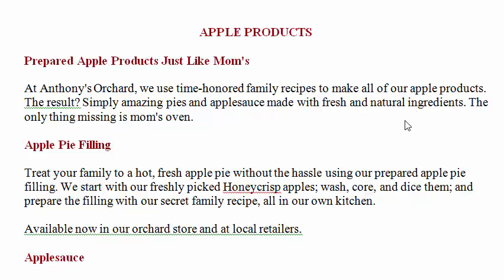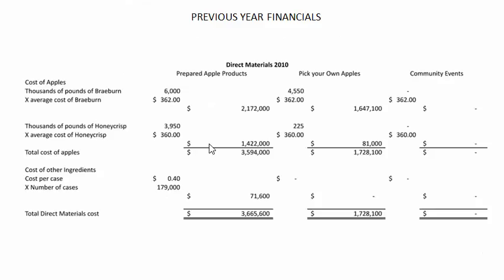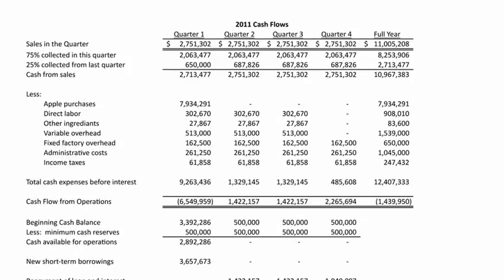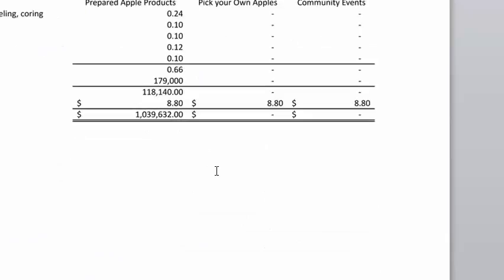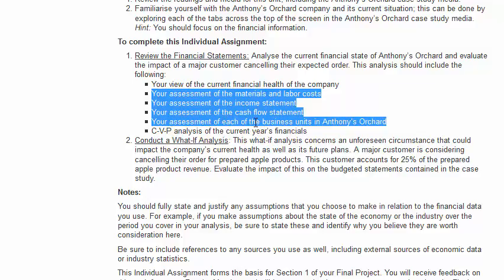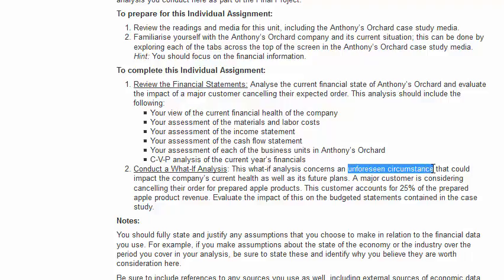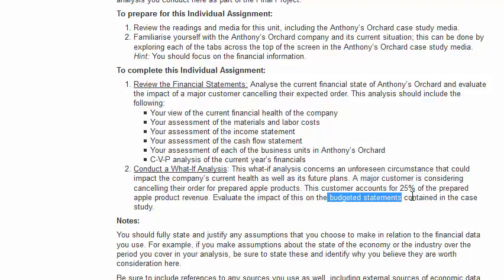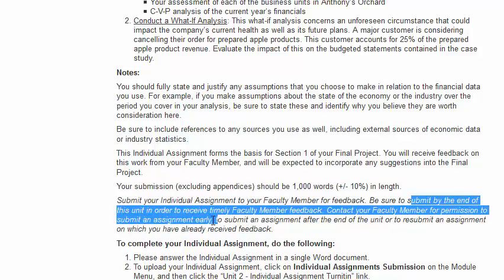Unit 2 Individual Assignment steps